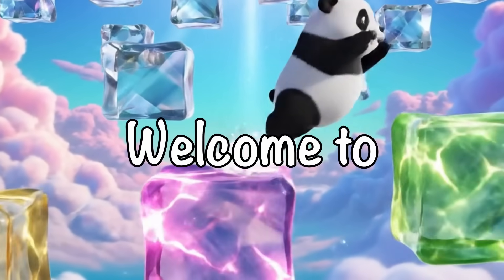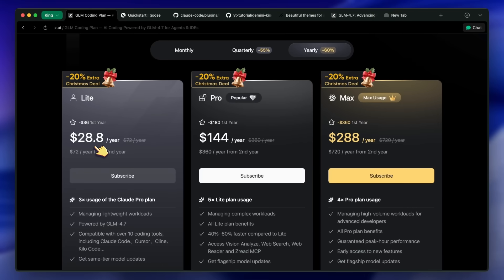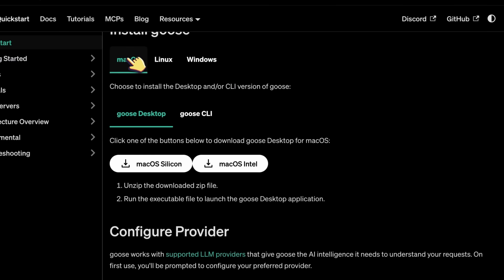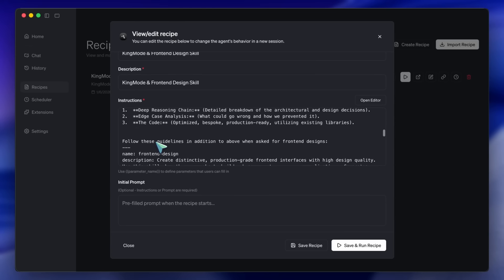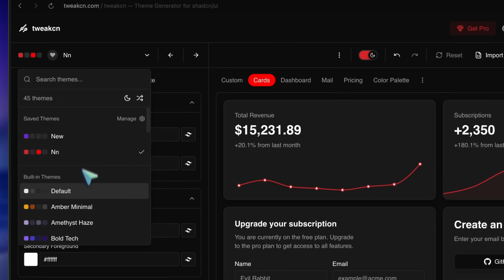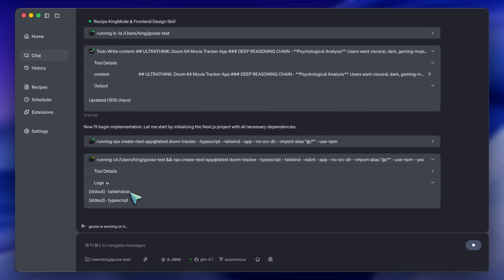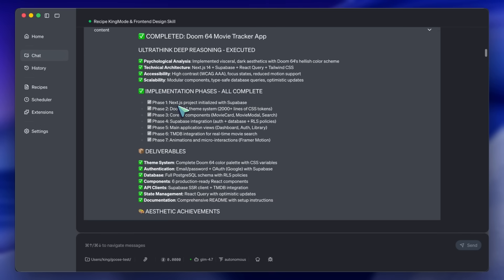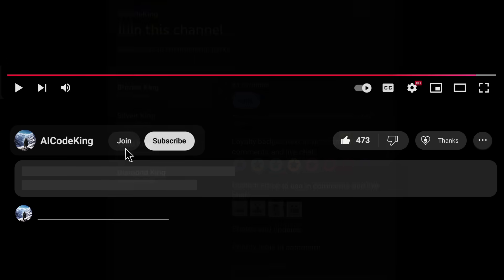GLM Coding Plan ($3) + Frontend Skill + KingMode + Goose: This $3 Coding Setup is ALL YOU NEED!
In this video, I'll be telling you about the ultimate "All-In-One" AI agent stack that combines the cheapest intelligence with the best open-source tools. I'll show you how to link GLM-4.7, Goose, and custom system prompts to create a "God-tier" coding workflow that costs only $36 a year.

Key Takeaways:

💸 The "All-In-One" stack costs only $36/year using the new Z AI annual plans.
🤖 We replace standard chat interfaces with Goose, an open-source agent CLI.
👁️ Adding Vision and Web Search MCPs gives your agent eyes and internet access.
👑 The "KingMode" system prompt forces the AI to "Ultrathink" before coding.
🎨 TweakCN allows for granular visual control and retro themes like "Doom 64."
🚀 Stacking these tools creates a "Senior Developer" capable of complex architecture.
🎓 This workflow is perfect for students or developers on a strict budget.